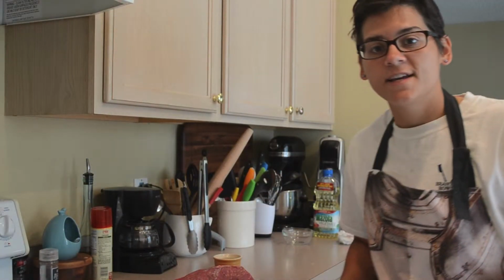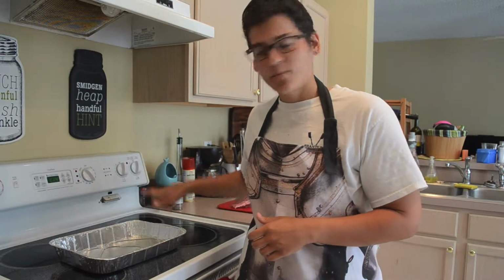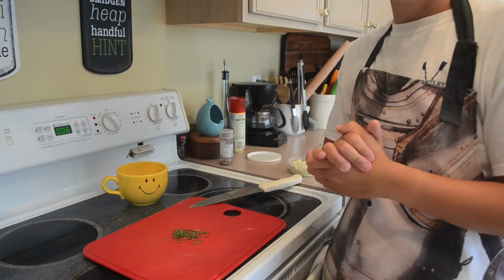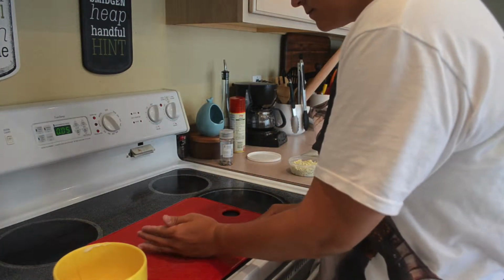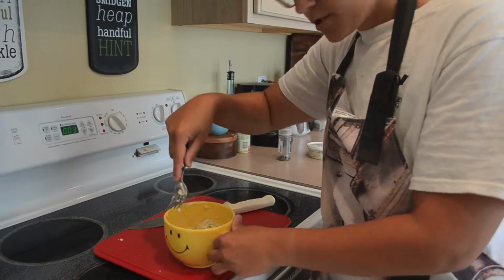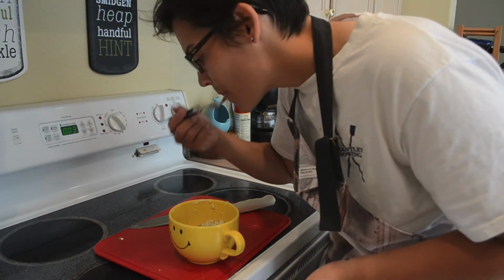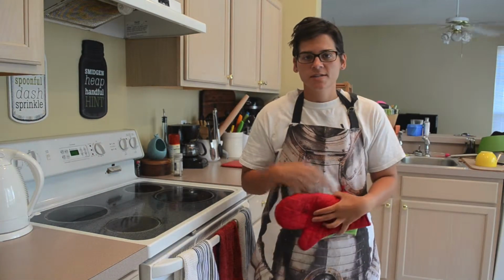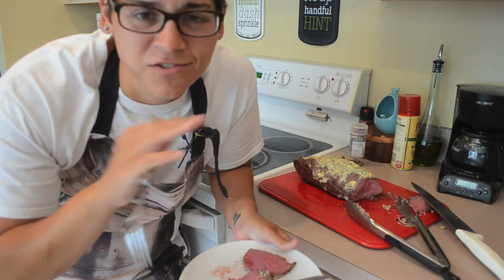Episode 3: Blue Cheese Crusted Beef Tenderloin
In the Kitchen With Jen Episode 3: Beef Tenderloin Roast
This recipe is great for dinner parties, and will impress the crowd. It's so simple and is perfectly cooked every time!

3lb. Beef Tenderloin
2 tsp Canola Oil
3 tbsp Unsalted Butter
3 tbsp Blue Cheese
2 tsp Chopped Fresh Rosemary

420 Degrees for 20 minutes